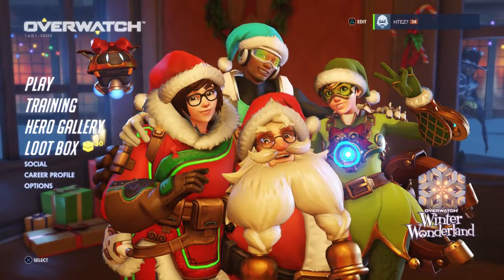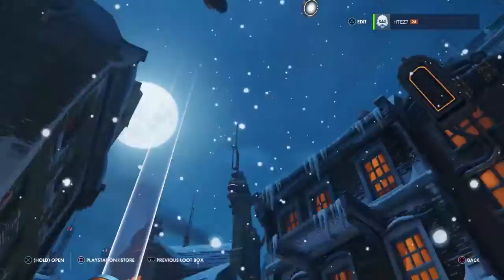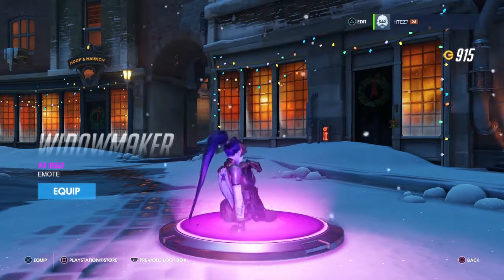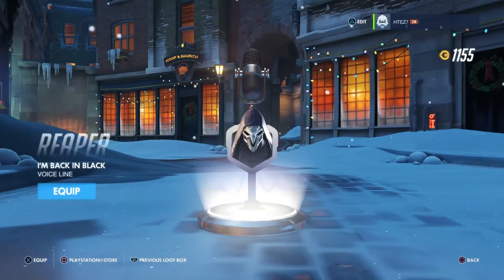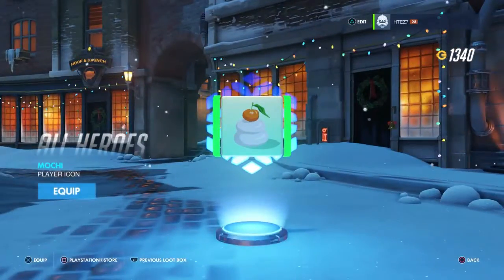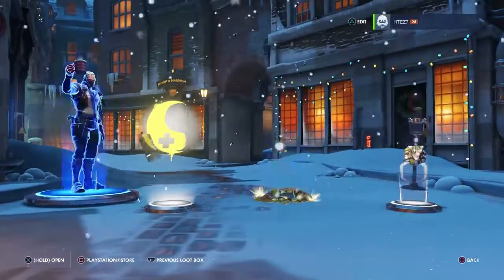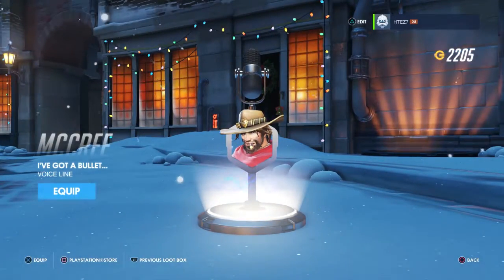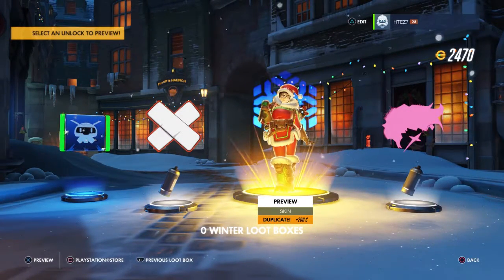30 Winter Wonderland Loot Boxes! | Overwatch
Today, I open 30 Loot Boxes for Overwatch's Winter Wonderland event! Will I get Legendaries? Or will I suffer the curse of the White-White-Blue-Whites? Only time will tell...

Time used to watch this video, of course.